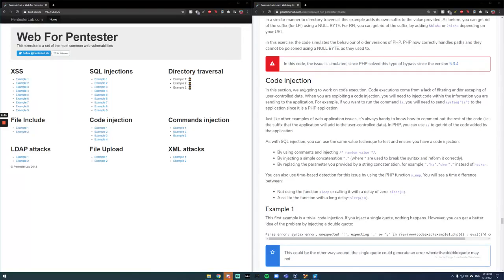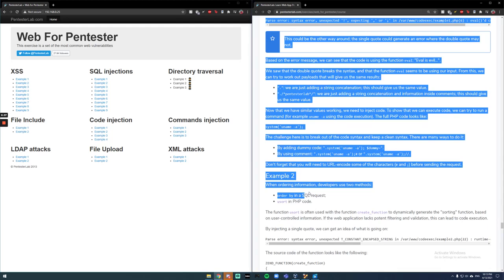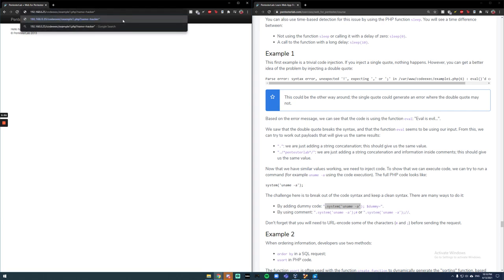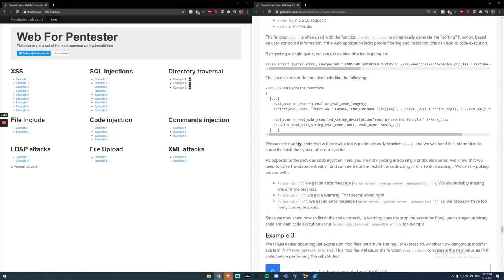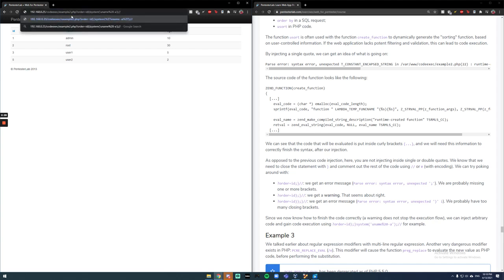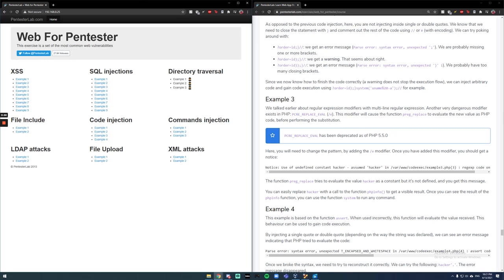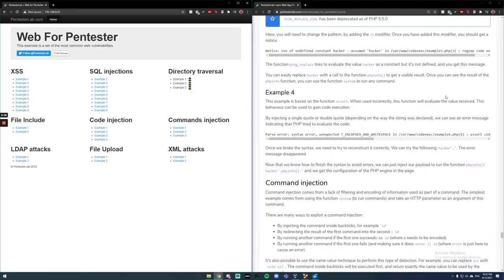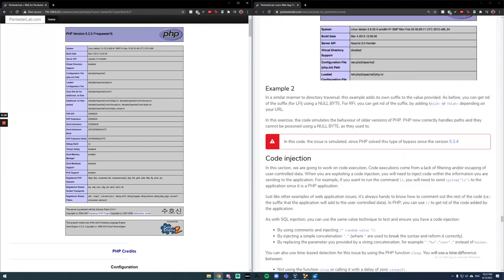Web Pentester I Code Injection